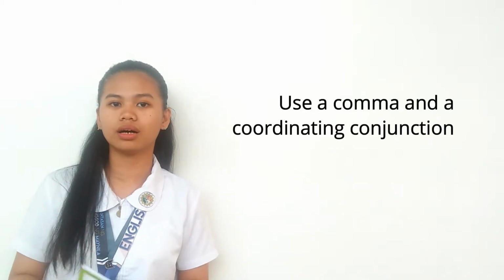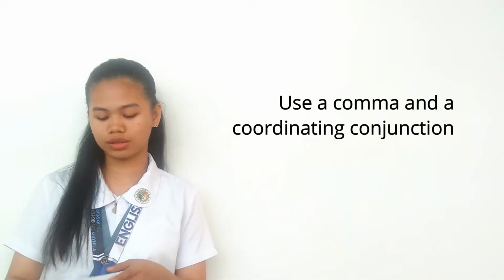Mandap | Run-on Sentences